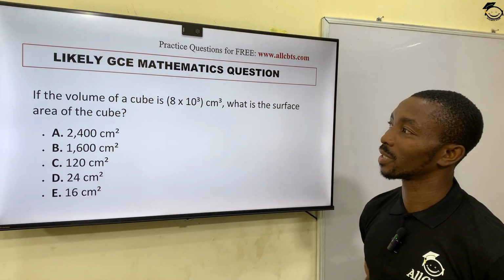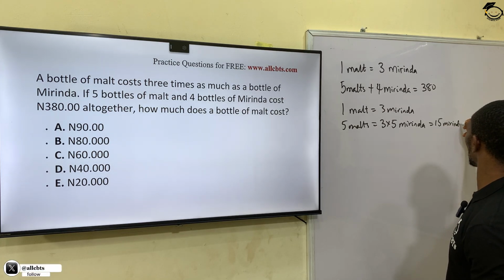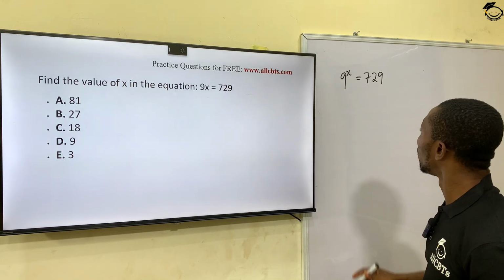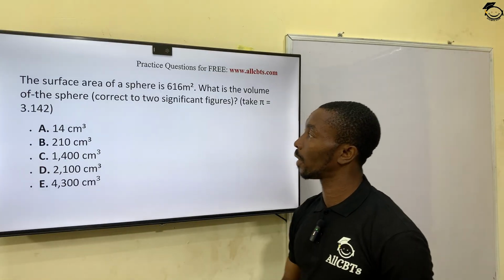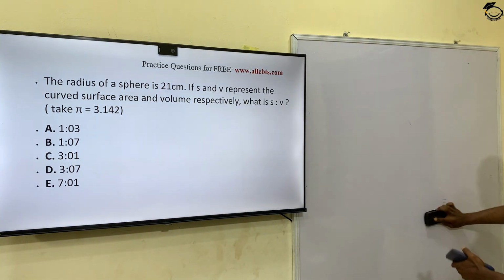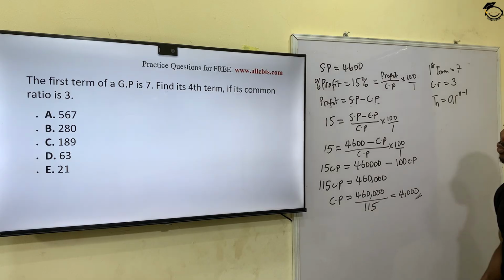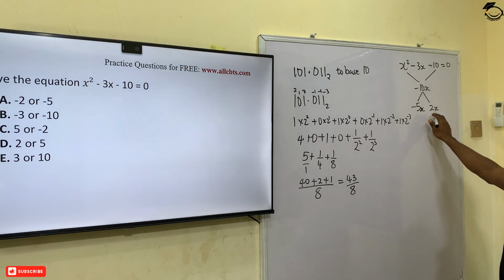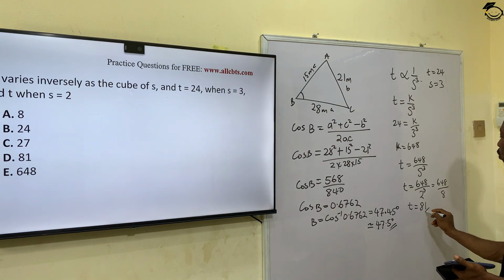GCE 2026 Mathematics Questions | Most Likely Past Questions & Solutions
In this video, Gideon takes the GCE 2026 Mathematics Questions | Most Likely Past Questions & Answers.

Get ahead of the competition with this Likely GCE 2026 Mathematics Questions Tutorial! In this video, we break down the most repeated and most likely exam questions in Mathematics for the upcoming GCE 2026 exams, providing step-by-step solutions and powerful exam tips. Perfect for WAEC GCE candidates, and also helpful for students preparing for WAEC, NECO, NABTEB, and JAMB Mathematics.

👉 In this tutorial, you will learn:
1. Likely GCE 2026 Mathematics objective and theory questions with clear explanations.
2. Step-by-step solutions to past questions in Algebra, Geometry, Trigonometry, Statistics, Probability, and Calculus.
3. How to solve word problems and manage time effectively in the exam.
4. Exam tips to avoid mistakes and boost your score.
5. Predictions of hot topics that often appear in GCE Mathematics exams.

This video is designed to make Mathematics simple, clear, and exam-focused, helping you gain confidence and perform at your best.

✨ If you’re searching for:
1. Likely GCE Mathematics questions 2026
2. GCE Maths past questions and answers
3. How to solve WAEC GCE Mathematics
4. Mathematics exam predictions and tips
…then this is your ultimate exam guide 🚀.